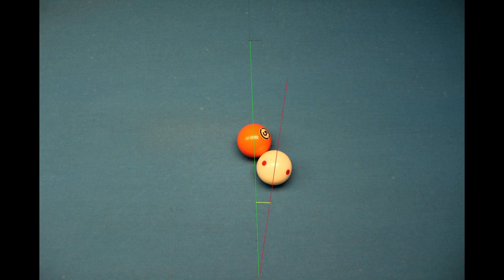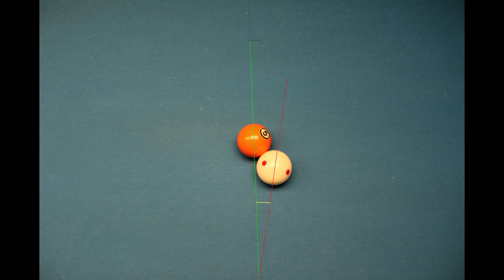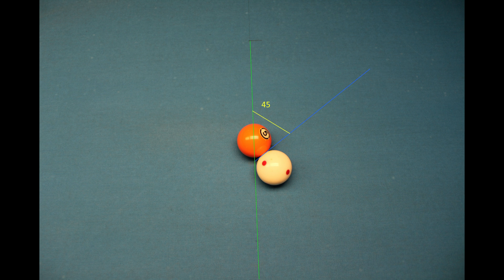Why I Use Approximate Angles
Answer to why I'm saying a half ball hit is a 45 degree angle rather than the 30 that you hear so often.  This is in response to a question from the angle management series.